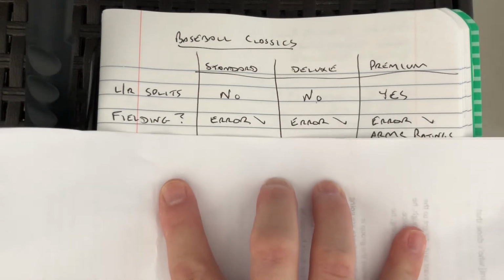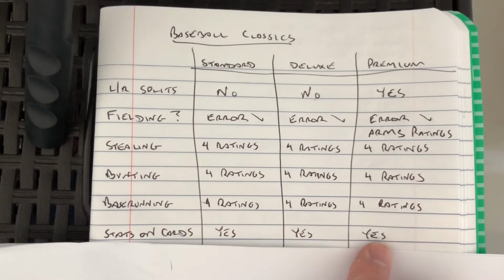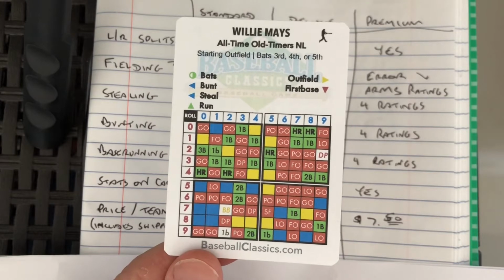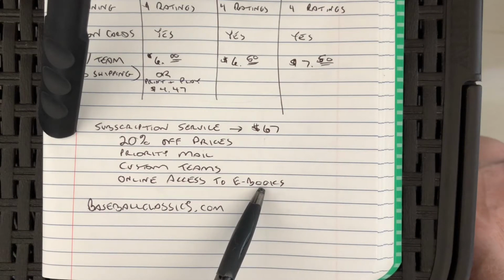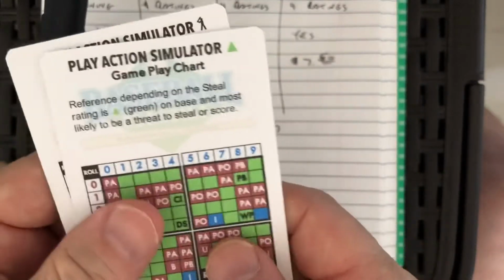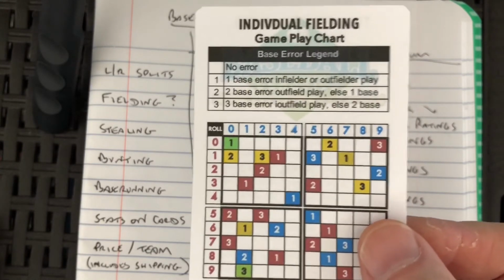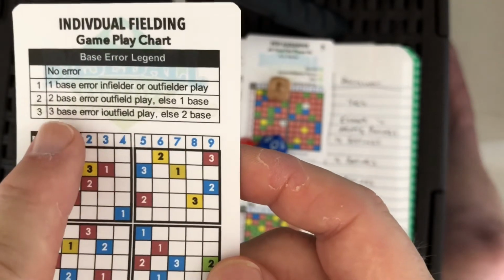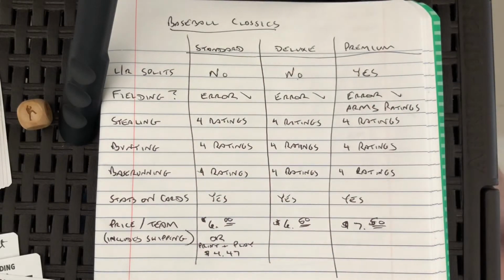Baseball Classics—what you need to know, and my responses to your questions about the simulation!